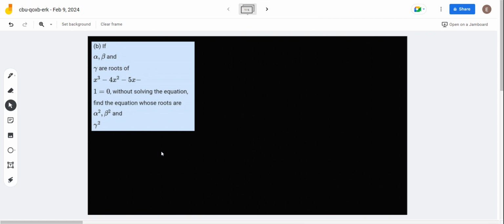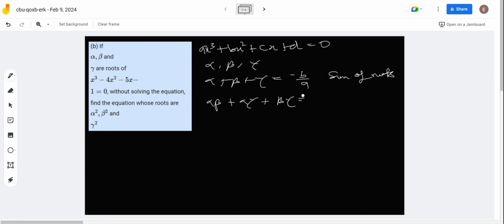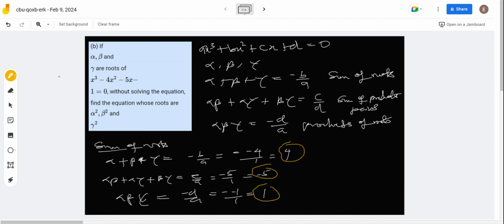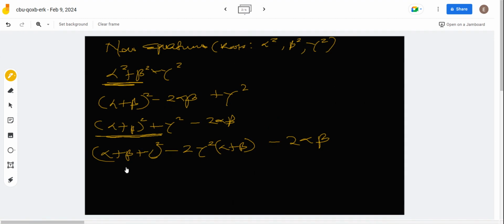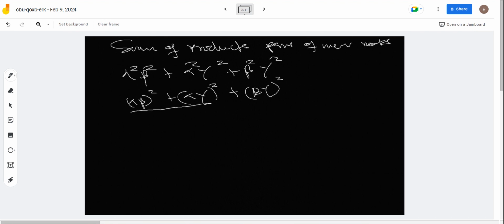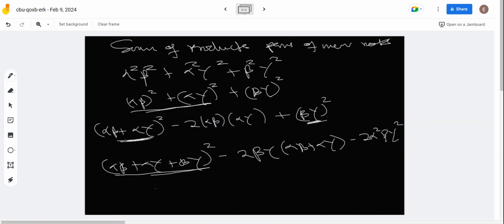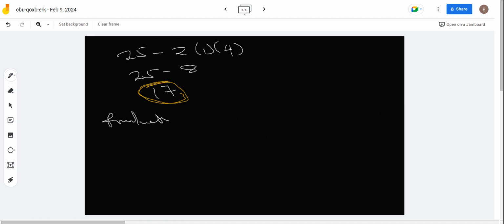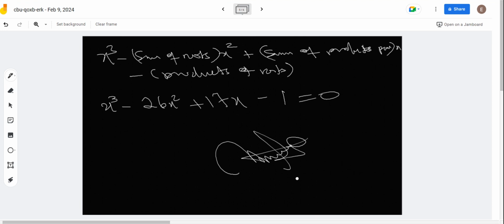Polynomial functions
Find symmetric equations of polynomial functions